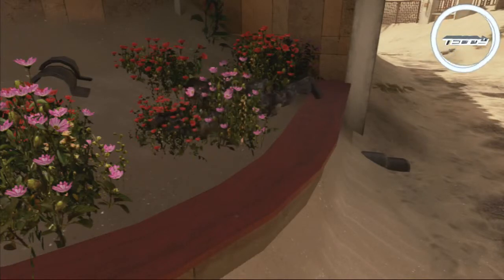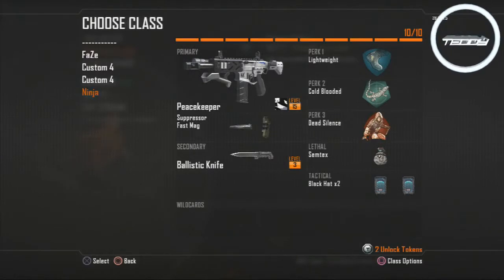Black Ops 2 Ninja Defuse Tips - How to Play Dead, Defuse Silently, Best Perks / Class Setup